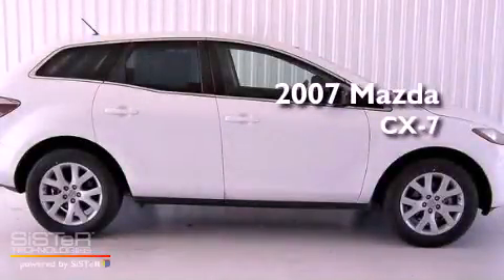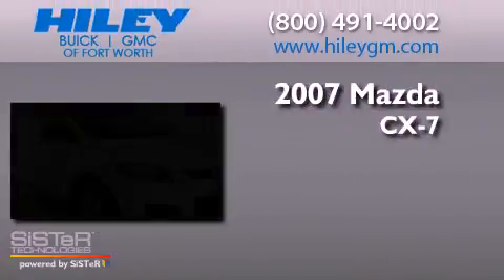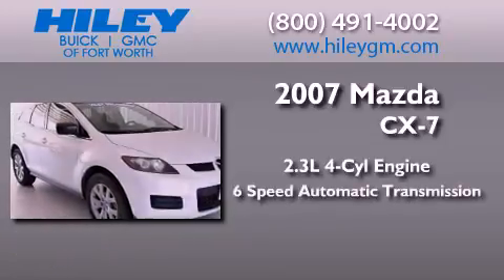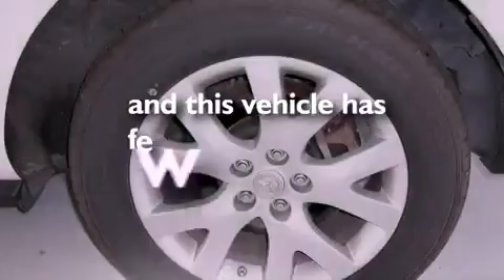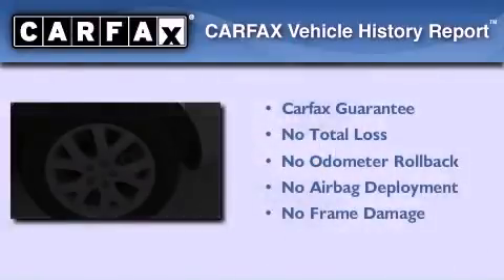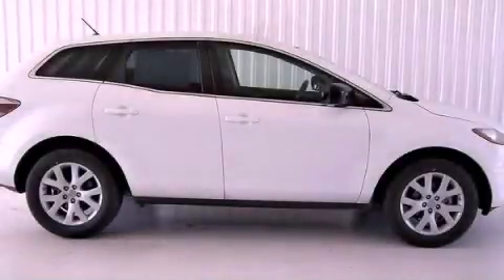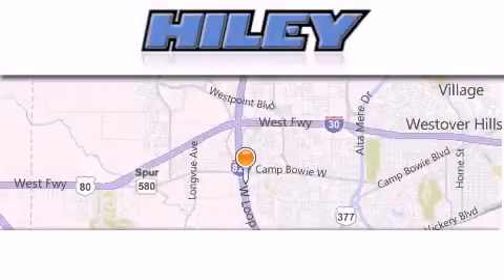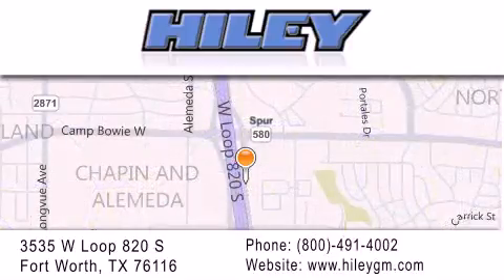Preowned 2007 Mazda CX-7 Fort Worth TX 76116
Year : 2007
 Make : Mazda
 Model : CX-7
 Engine : Gas I4 2.3L/138
 Trans . : Automatic
 Exterior : Crystal White Pearl Mica
 Miles : 60,918
 Interior : Black
 Stock : G3376C

 3535 W Loop 820 S